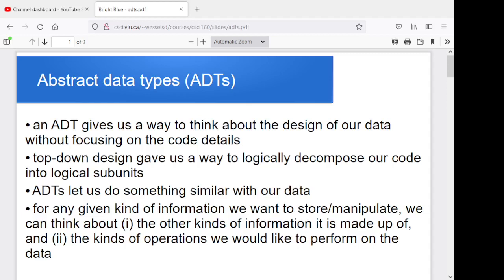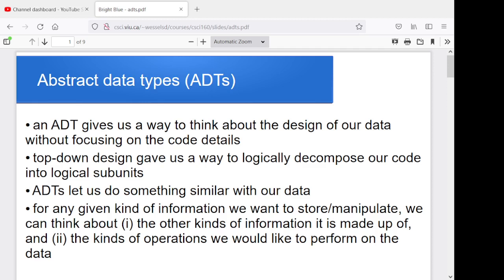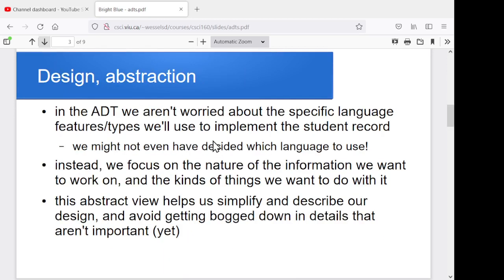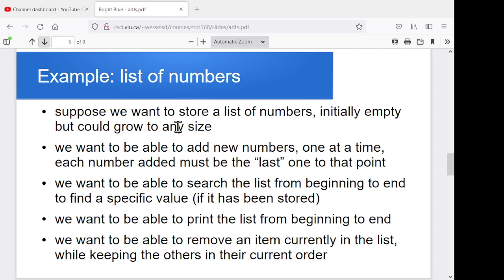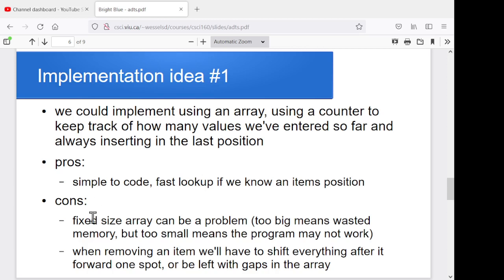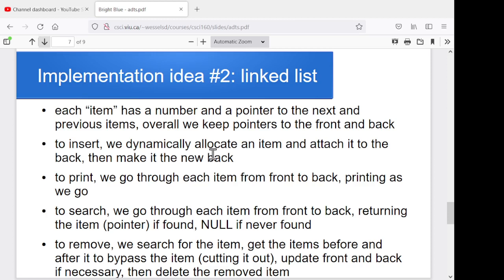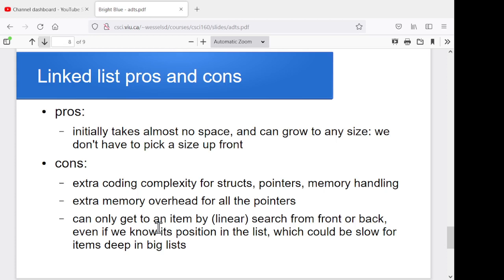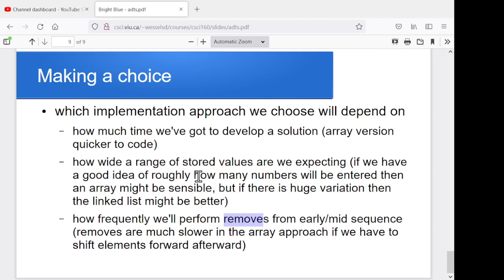Abstraction, abstract data types, and design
Here we discuss the use of abstraction, and abstract data types in particular, in desiging software solutions.  We also consider moving from design to implementation, and some of the implementation choices (and their implications) we might consider.
csci.viu.ca/~wesselsd/courses/csci160/vidres.html